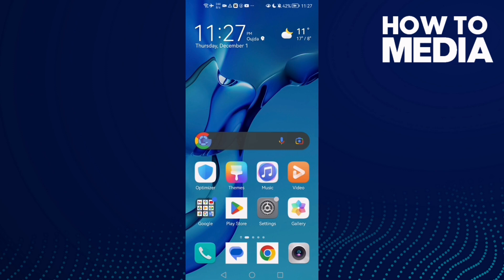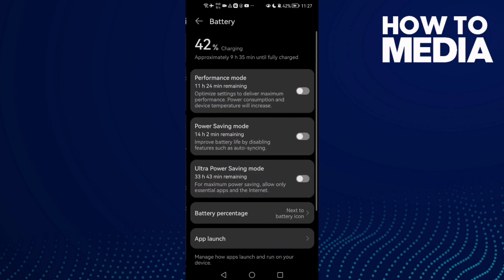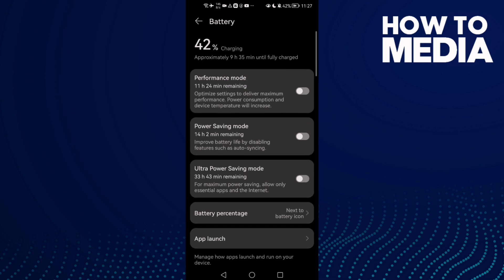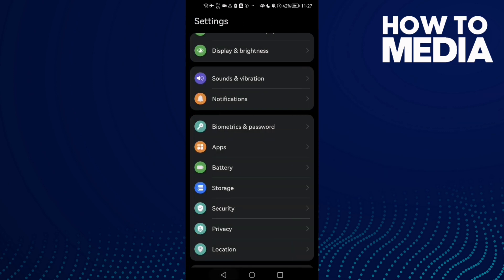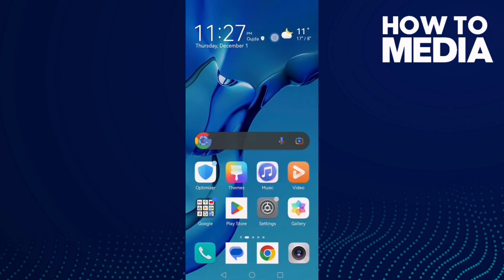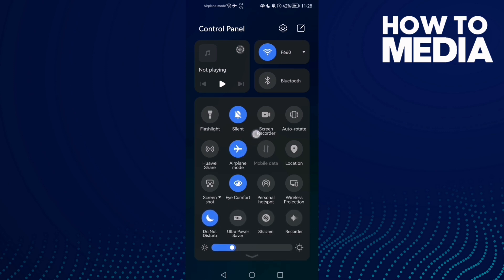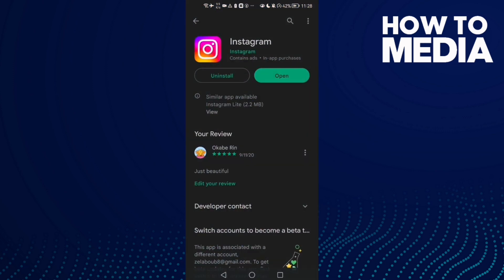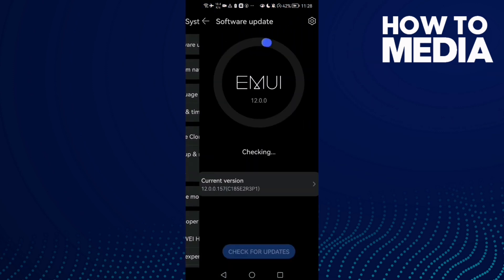How to Fix and Solve Instagram Camera Lag on Android or iphone - IOS phone ig Problem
in this video we discuss :